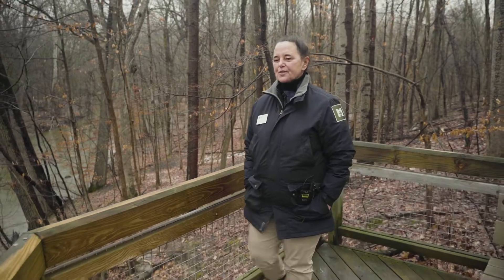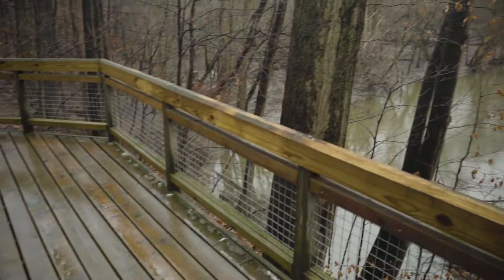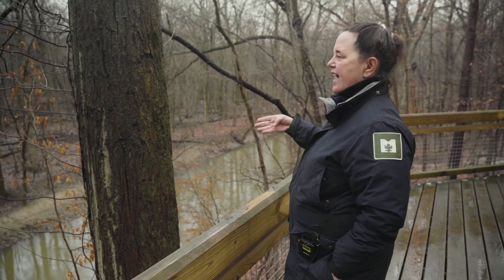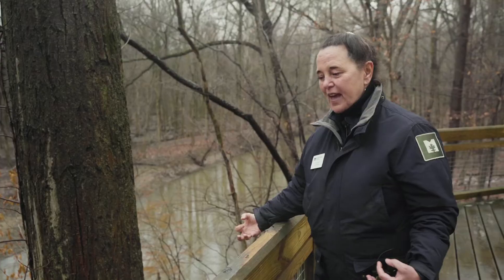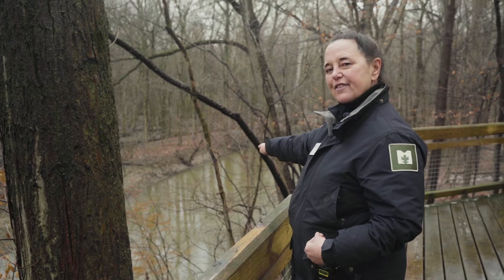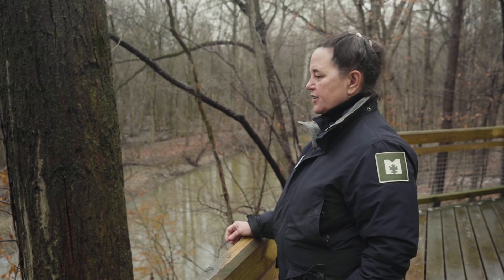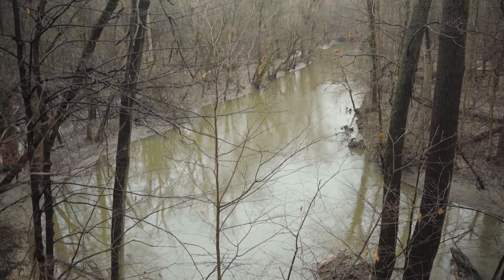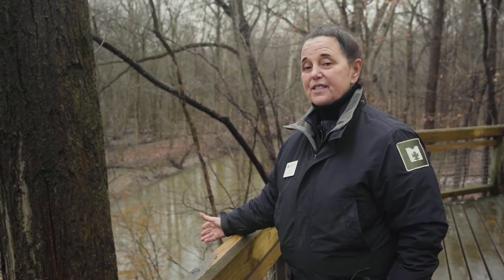Nature Nugget - Swan Creek Overlook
Ever wonder why creeks make turns in certain places, or why there are sometimes horse-shoe shaped wetlands not far from their banks? Learn more on this virtual visit to a scenic overlook at Swan Creek Preserve.